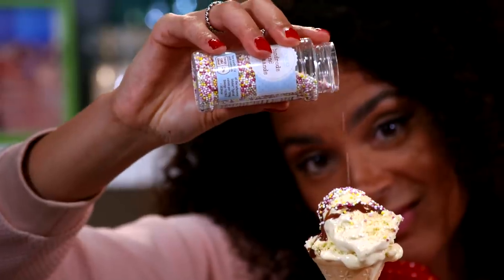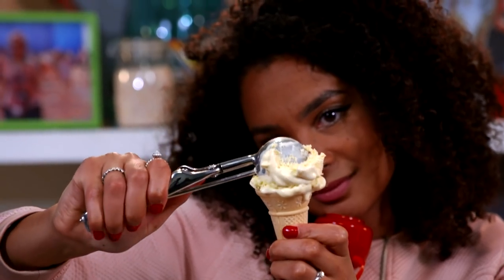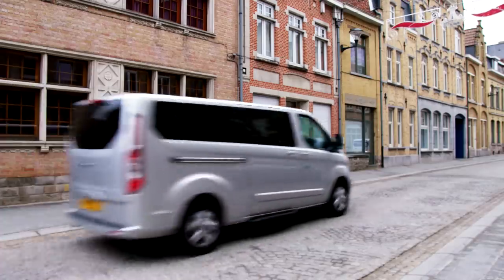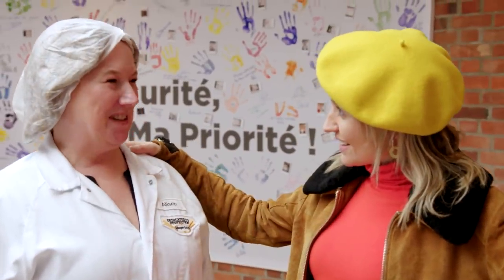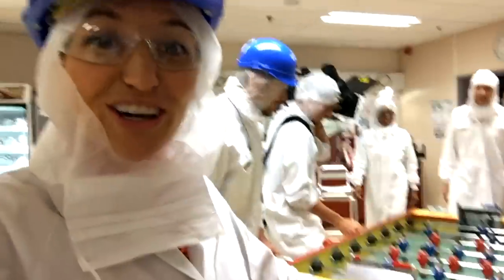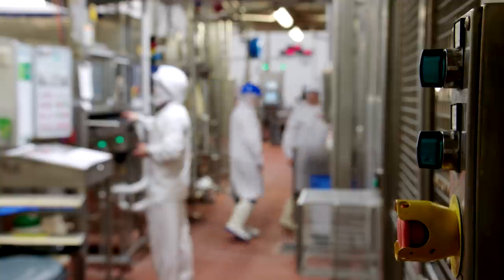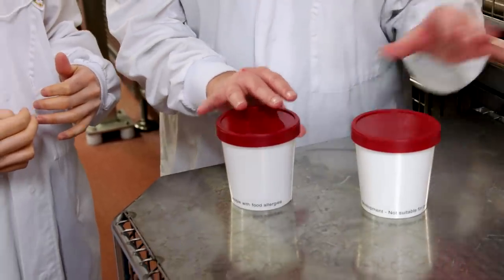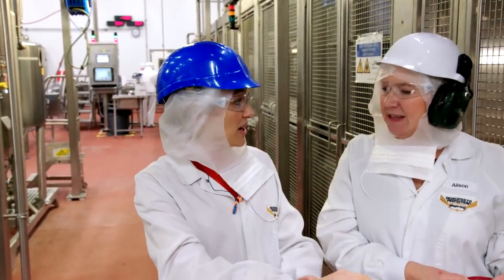Why Does Fancy Vanilla Ice Cream Cost SO MUCH More? | Food Unwrapped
Kate Quilton investigates why there is such a price difference between certain brands of vanilla ice cream, surely they're mostly the same thing, right?